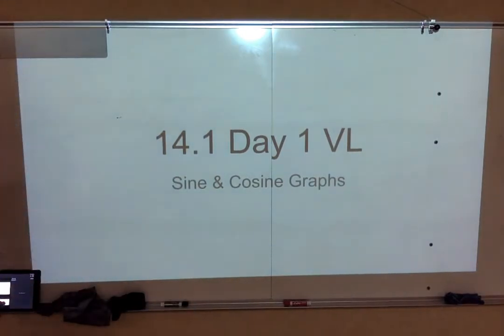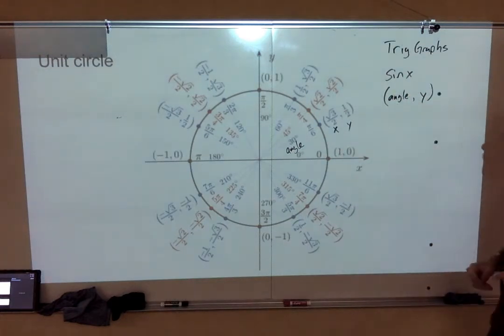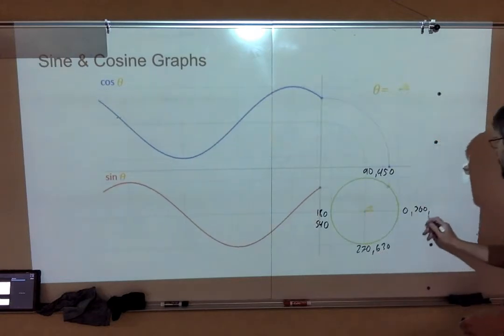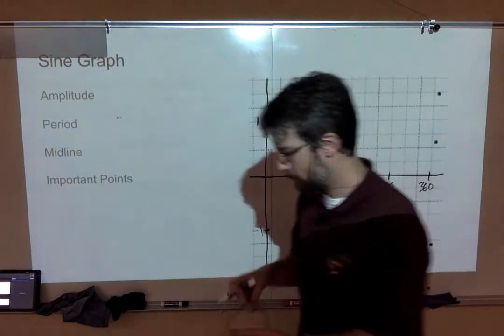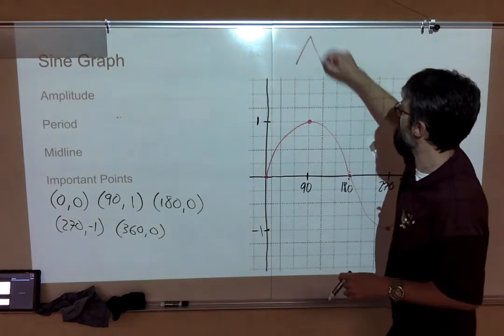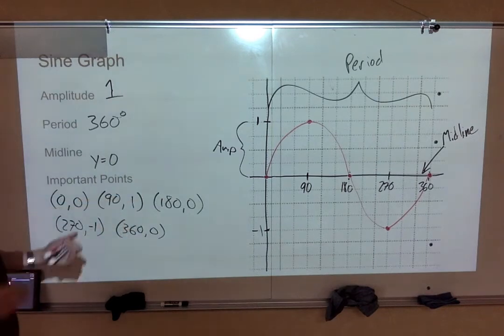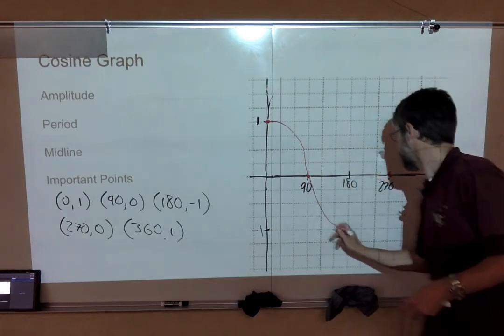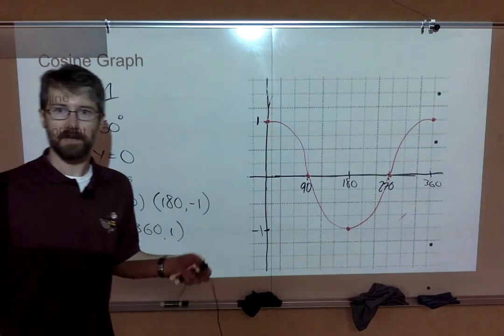FST - 14.1 Day 1 Sine & Cosine Graphs